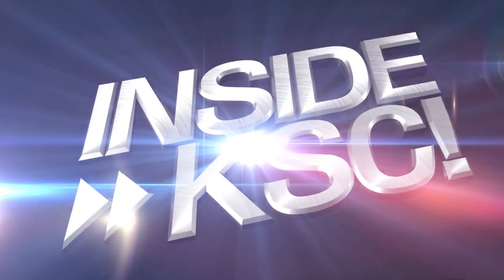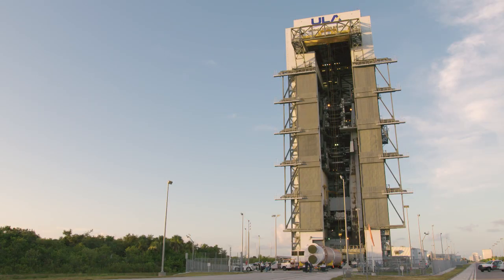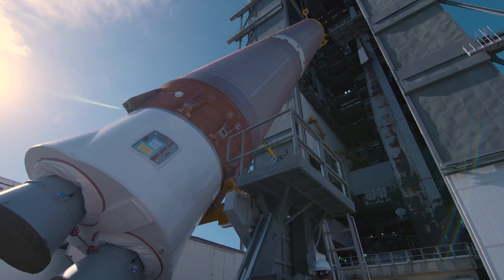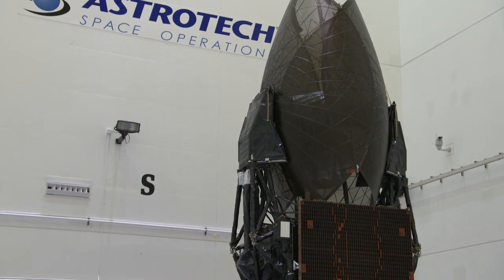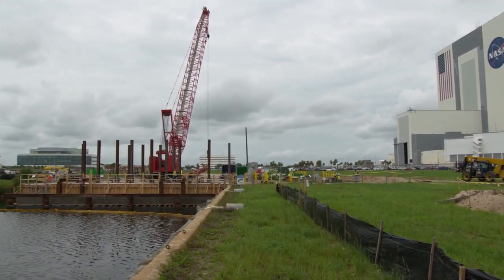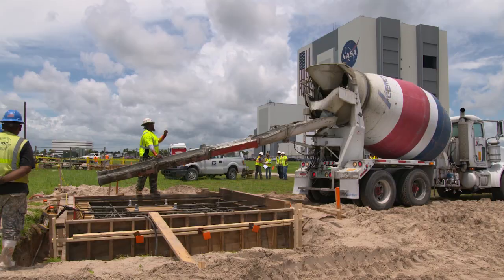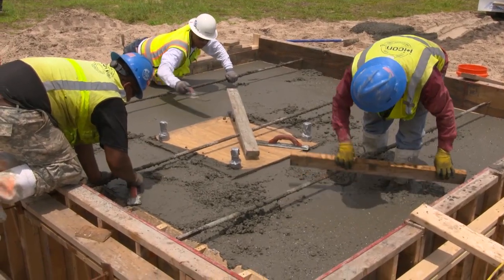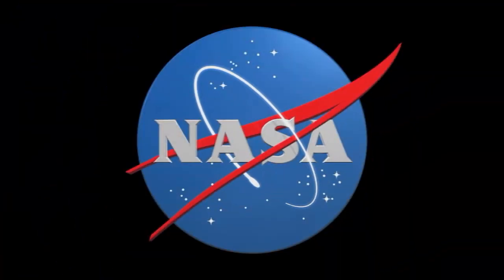Inside KSC! for July 14, 2017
The United Launch Alliance Atlas V first stage booster for NASA's next mission, TDRS-M, was transported from the Atlas Spaceflight Operations Center at Cape Canaveral Air Force Station to Space Launch Complex 41 to begin preparations for launch on Aug. 3. At Kennedy Space Center nearby, the turn basin wharf is undergoing upgrades to handle NASA’s new Space Launch System rocket.